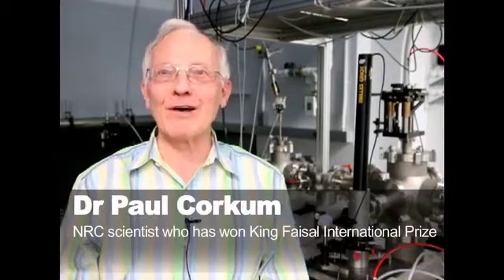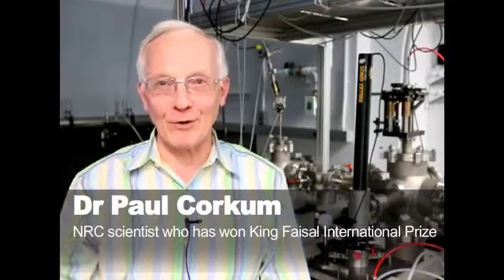Dr. Paul Corkum wins King Faisal prize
Dr Paul Corkum is a laser scientist with the NRC who along with a colleague based in Germany, has just won the King Faisal prize for science, a big international award.